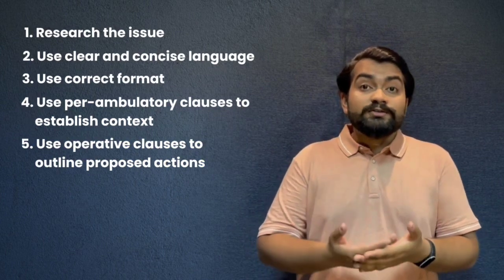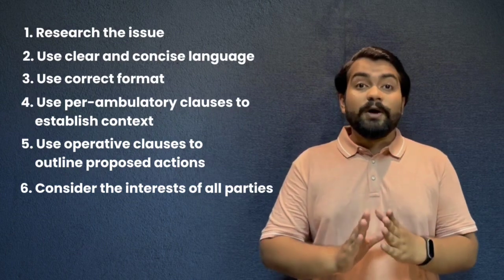MUET Model United Nations Episode-4